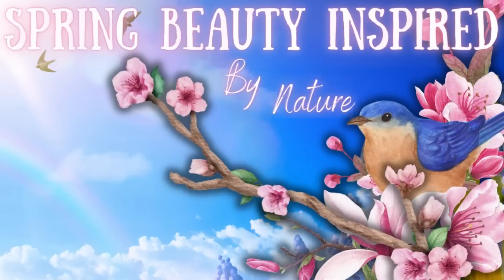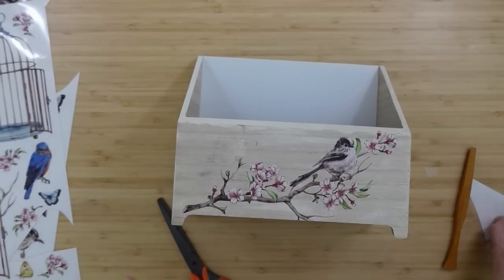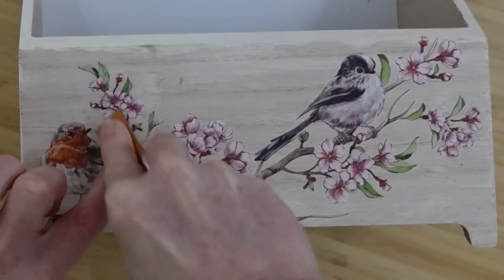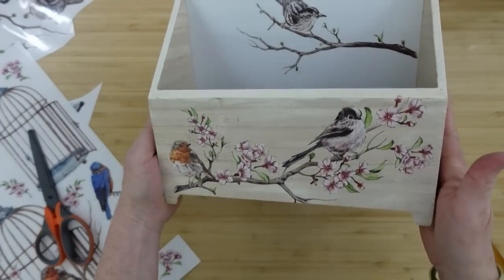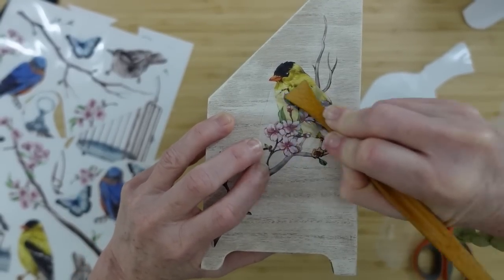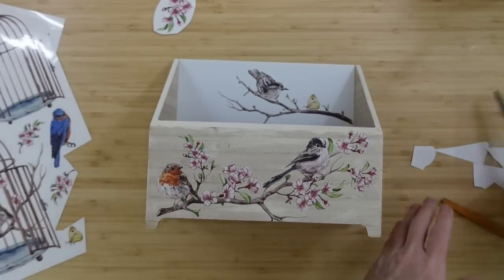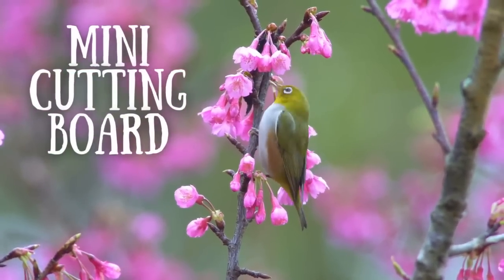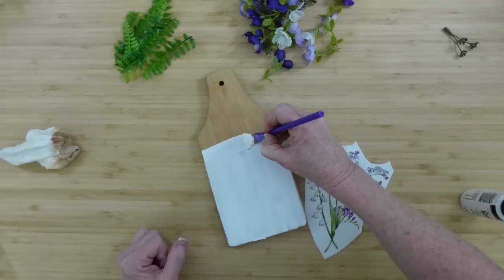Beautiful BIRDS BLOOMS And BUTTERFLIES Announcing The Start Of Spring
Today I am sharing with you 3 birds, blooms, and butterfly crafts announcing  the start of spring! These include colorful, beautiful ideas that you can easily customize to make your own.

Visit their website soon!
The Spring 2023 release is scheduled for mid February 2023.

My Mailbox
Brandy P
9617 Old Hwy 43
Creola, Alabama
36525